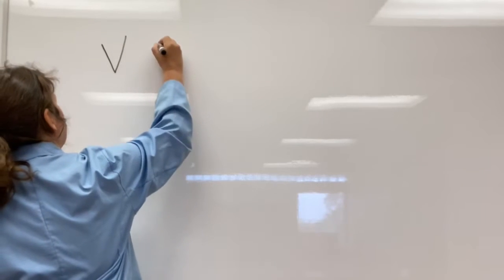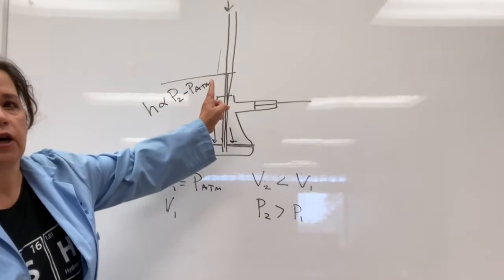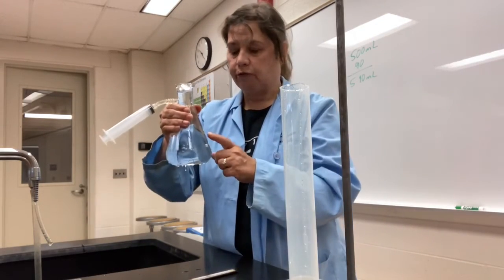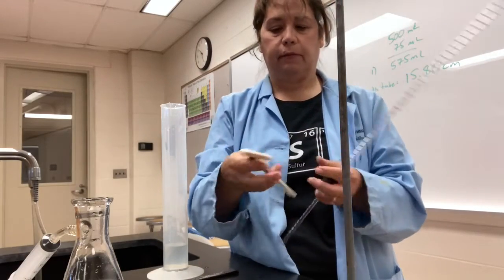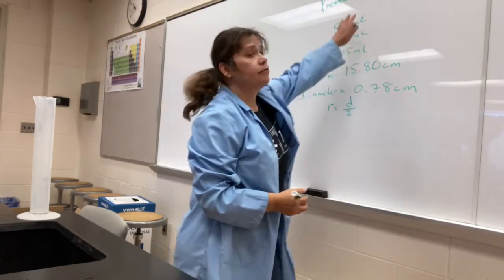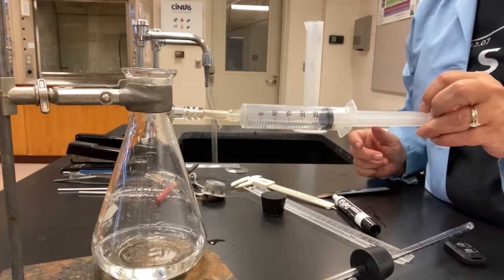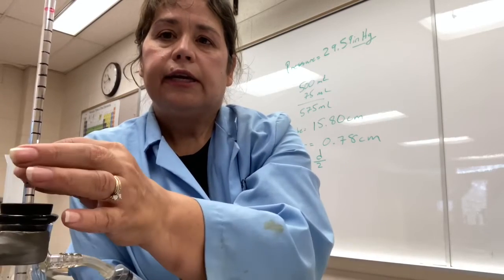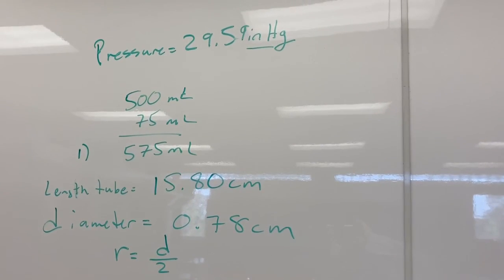CHEM 1050 Exp. 9 Boyle’s Law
Demonstrates Boyle's Law by measuring pressure inside a flask as a function of decreasing volume.